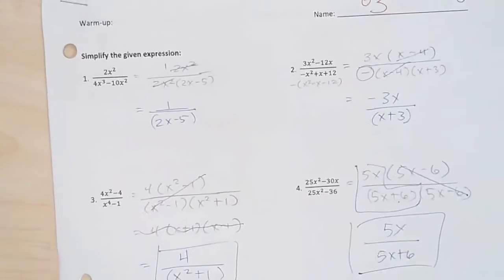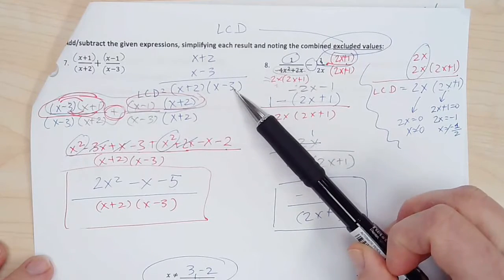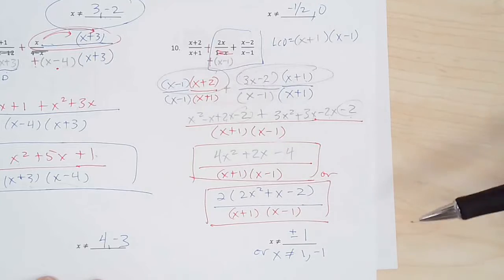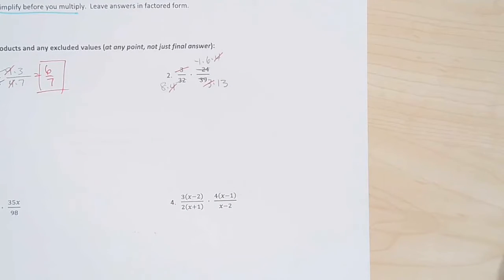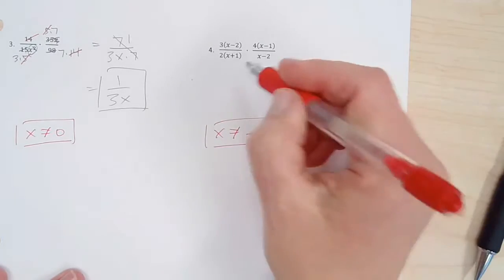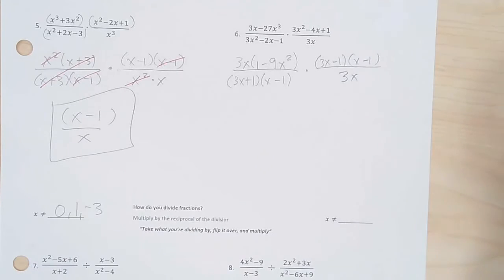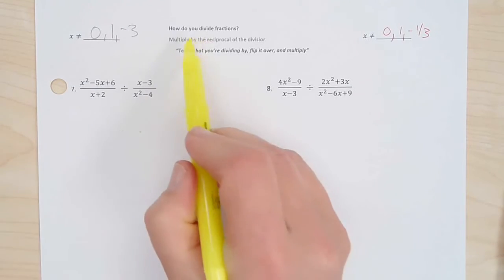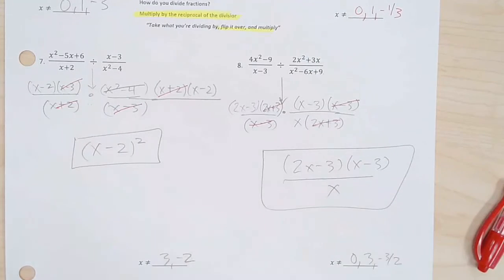Nov 21-22 Sub Algebra 2 periods 1 5 4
Please allow students time to work on the 10 warm up problems.  Then play the video with the key to the warm up and explanation of notes problems. thank you!